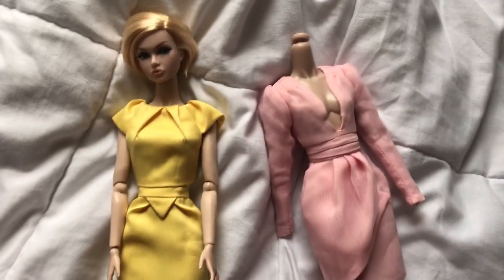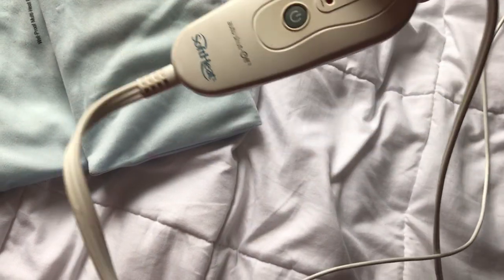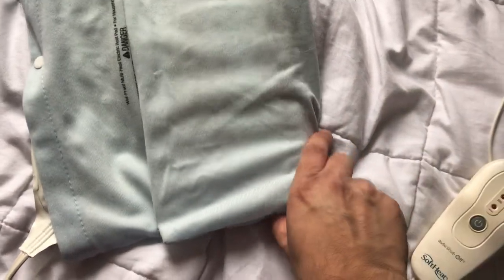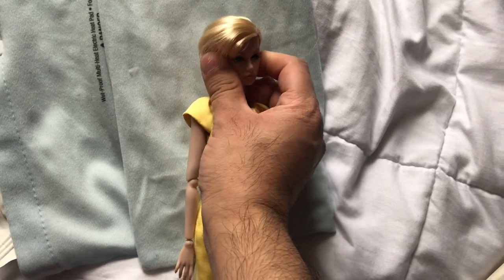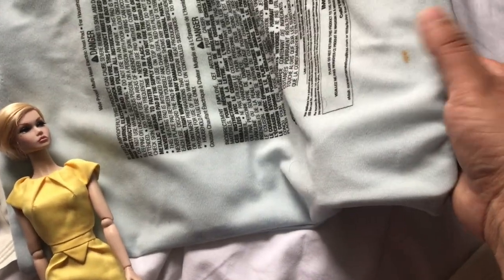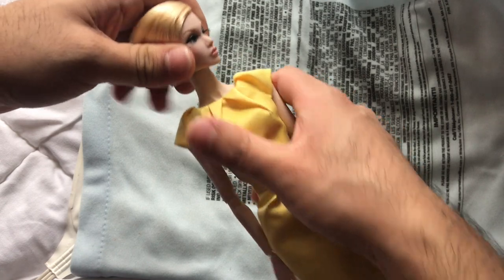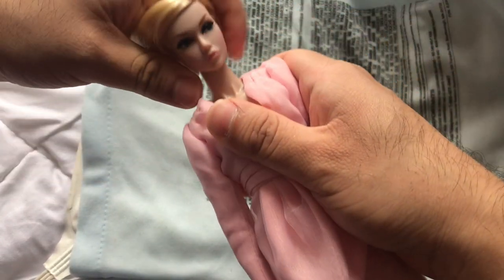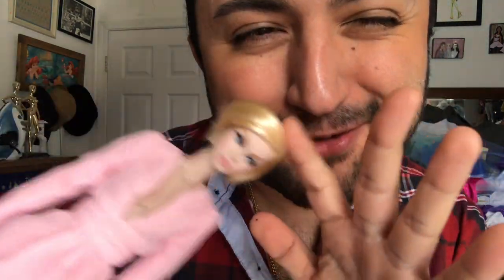HOW TO SWAP HEADS ON A FASHION ROYALTY OR INTEGRITY TOYS DOLL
Hey dolls,

Hope this video is useful for you!

Heating Pads: